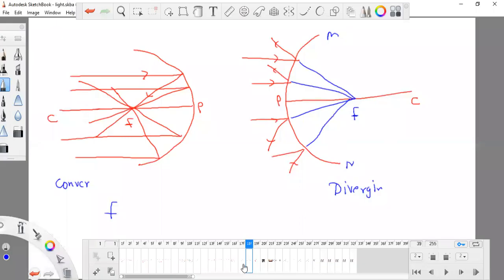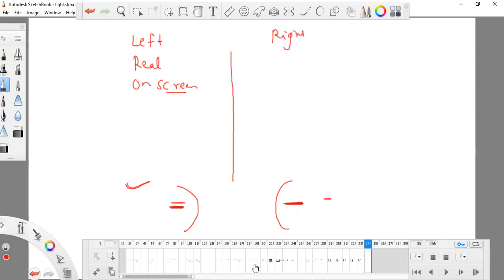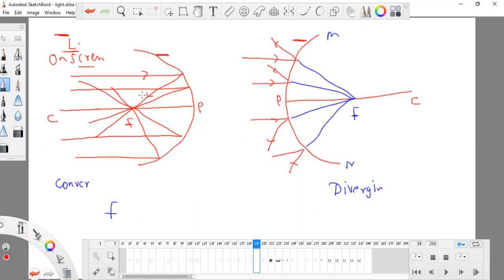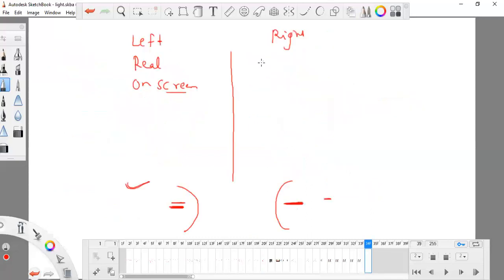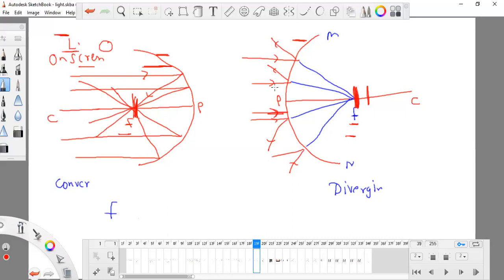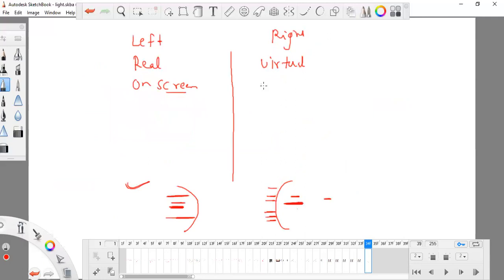Light Lecture 2 For X Class